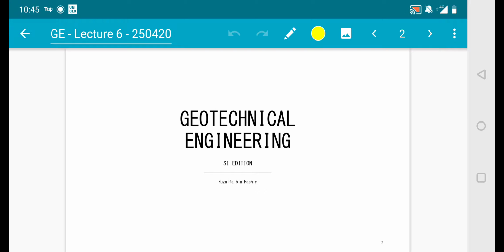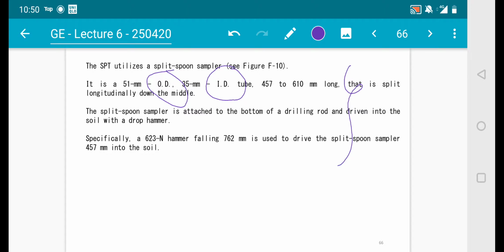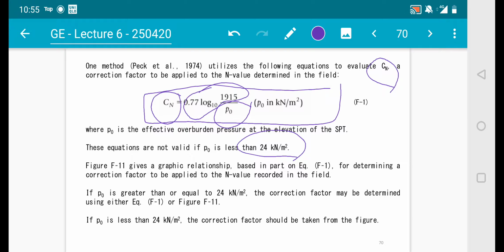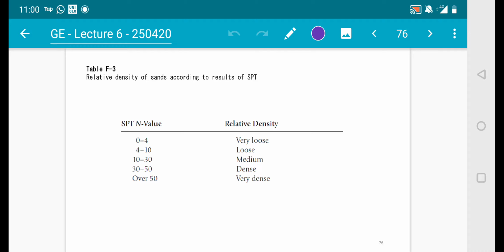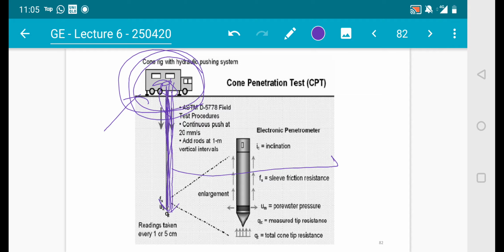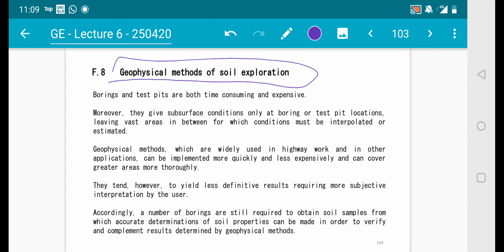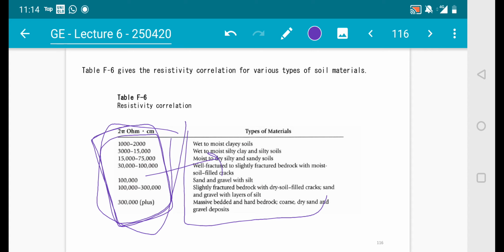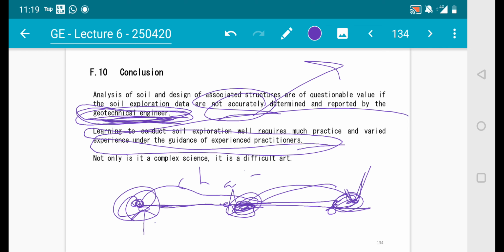GE Series - Chapter 6 (Part II)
Soil Investigation cont.